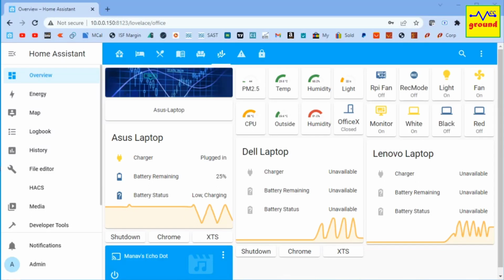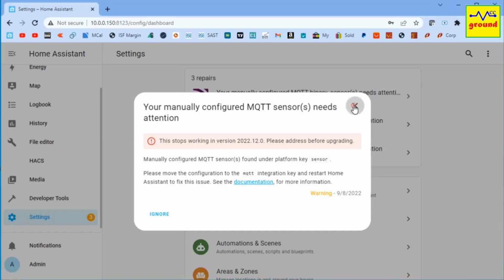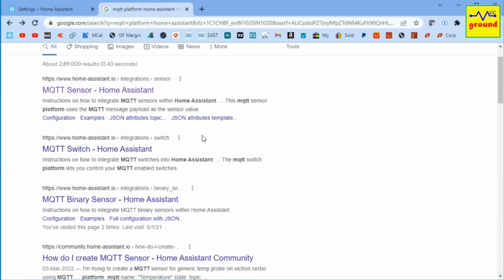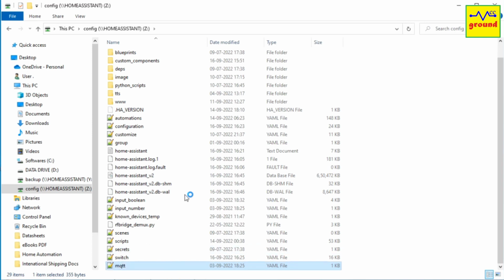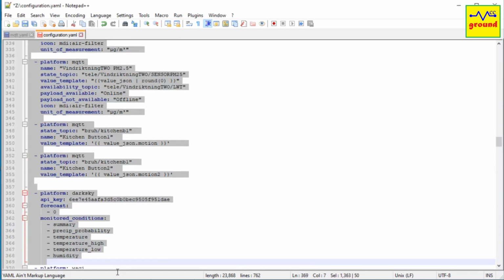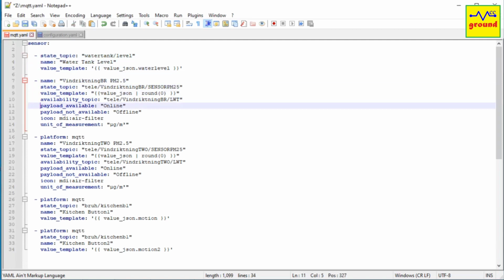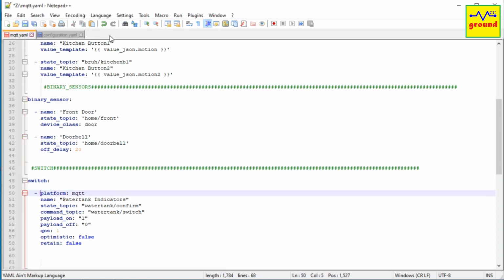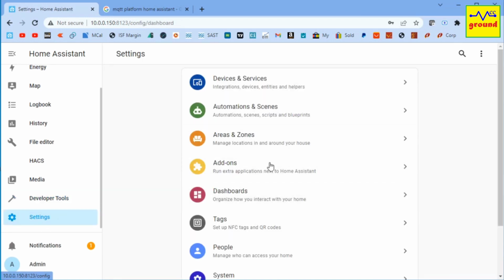#41 How to Fix the Manual MQTT errors in Home Assistant vccground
In this video, we will learn about how to fix the MQTT platform errors for your manually configured sensors, switches and binary sensors in a Super easy way in just 15 minutes.

Hope you will learn something new while watching this video.

About us: Located in Delhi, India., We provide all kind of Customized Electronic and Smart Home Solutions within India and abroad. WhatsApp your requirements to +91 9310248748 and Our team will coordinate with you soon thereafter.

#39 Connect Manual Wall Switches to a Cheap Chinese RF Remote Control Switch | RF Remote Switch Hack

#33 A Must Have Add-on For All Home Assistant Users to Keep it Up & Running 24x7 | HA Watch Dog Timer

#28 Smart Watch Dog Timer for Wifi Router that can auto restart router in case of a problem | Sonoff

#20 How to Add DHT sensor to Sonoff Basic to get Real time Temperature & Humidity Data Values

Make USB only Speakers with No 3.5mm Jack | How to fix Laptop Sound Card at Home